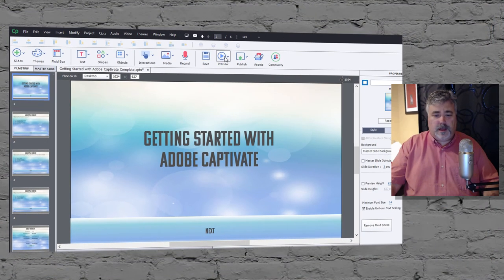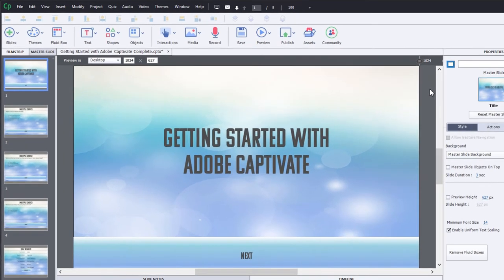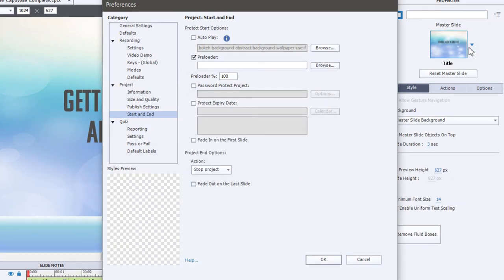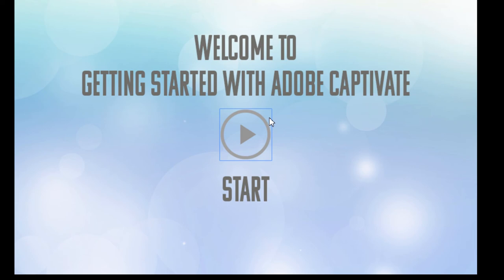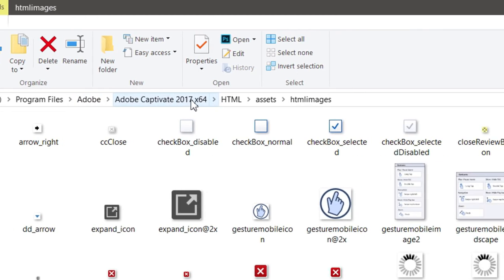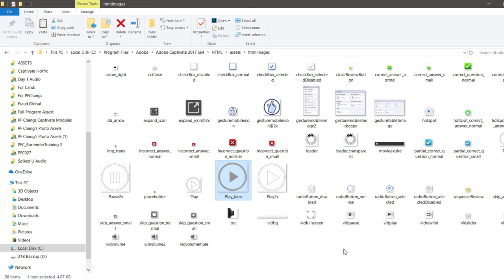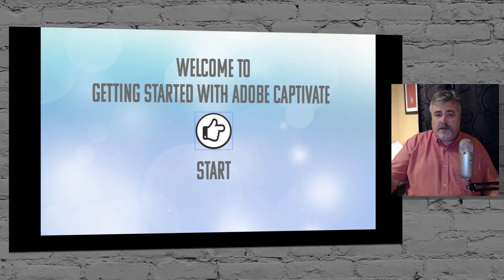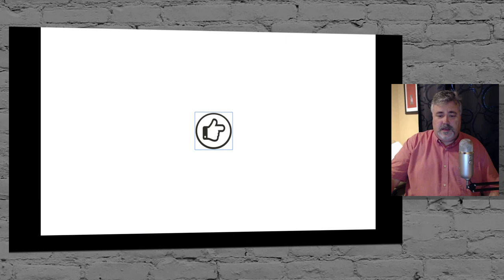Replace the Auto Play Image in Your Adobe Captivate eLearning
Since the availability of Adobe Captivate (2017 release) Update 1, users have noticed that the autoplay play feature is no longer functioning in desktop browsers. This is actually more to do with changes in the browsers than it is with Adobe Captivate. The reason autoplay has been disabled is to prevent media from playing automatically in the browser. While this is good news when you are surfing the net and bombarded with multimedia advertising, it makes eLearning grind to halt before it even gets started. While I can't solve this problem for you, I can show you how you can replace the blank auto-play Image and boring play button with something more exciting and with something that looks more by design than what's there now.